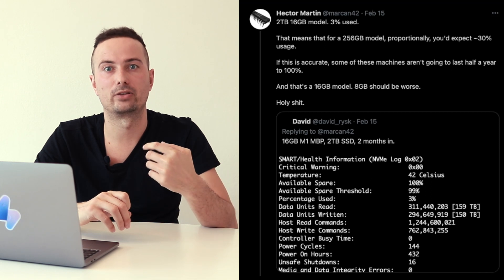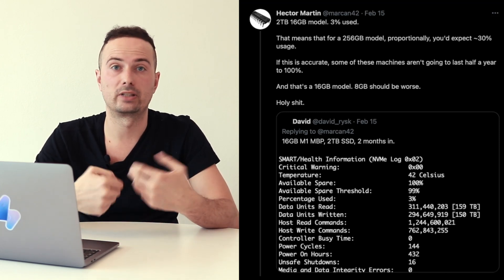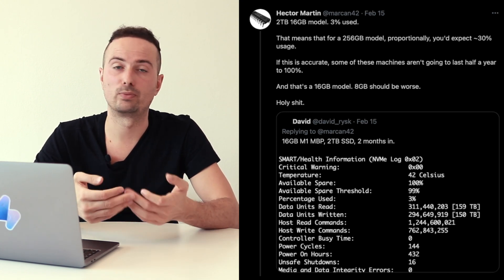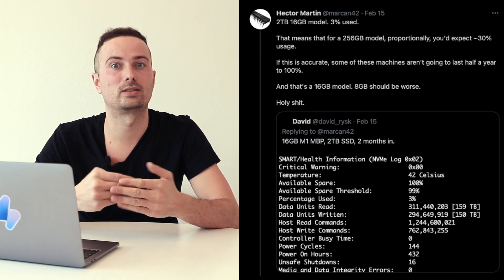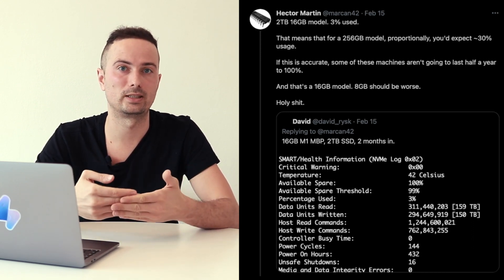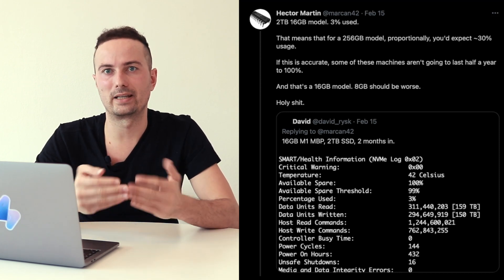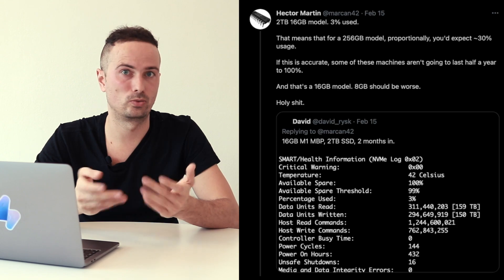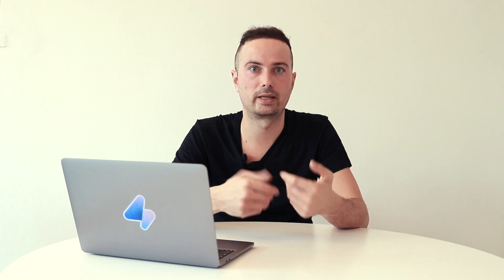8GB M1 Macs have a big problem?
After some further analysis it seems to be something that can be fixed in software, but still you need to beware especially when buying used - someone may try to sell you a Mac with very little SSD "life" left. Let's hope they'll fix it soon, but in any case I'd recommend getting 16GB anyway.